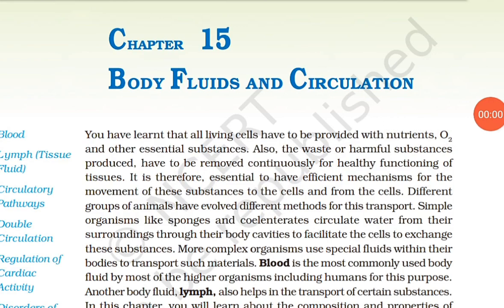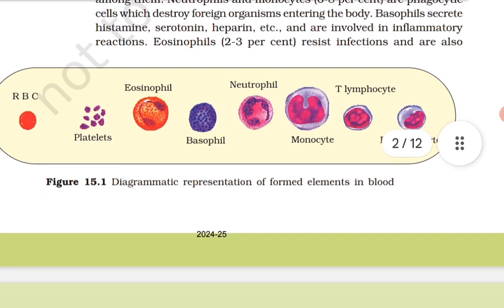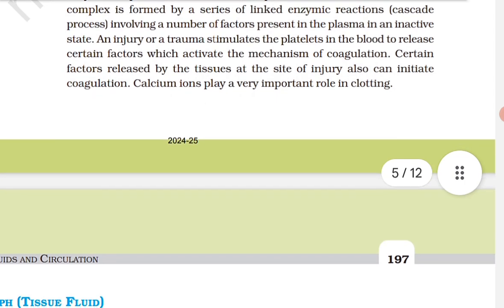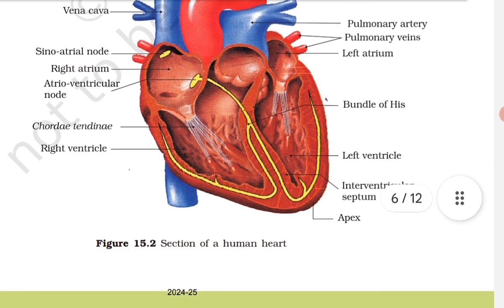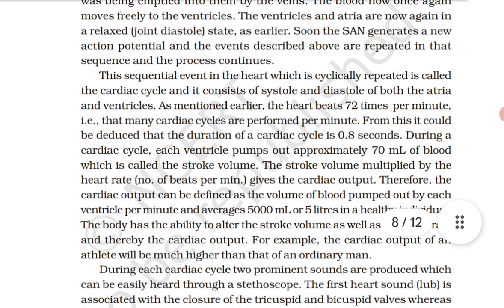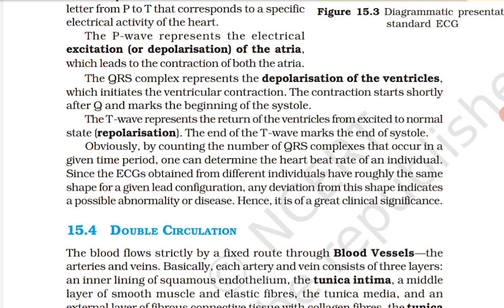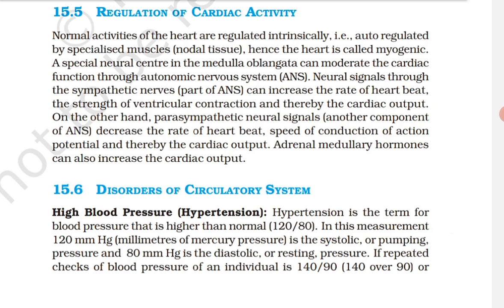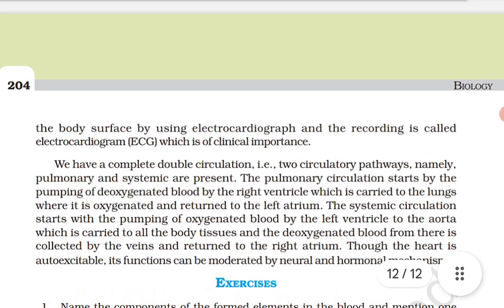Body Fluids and Circulations NCERT podcast for Neet Close your Eyes 👀 and use headphones 🎧